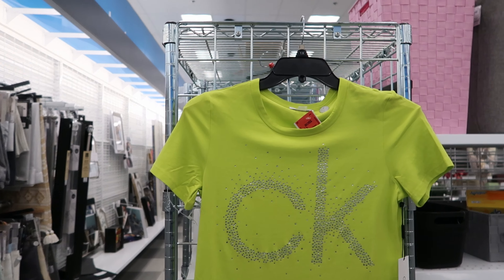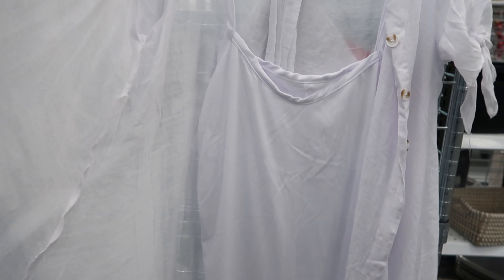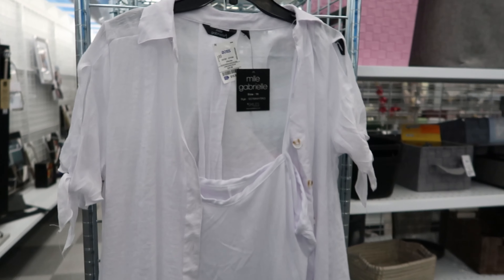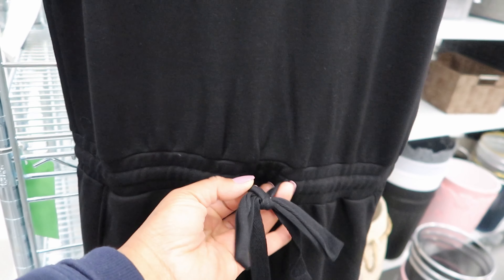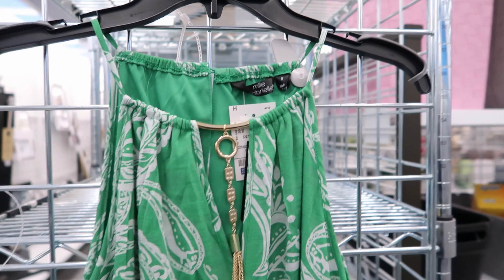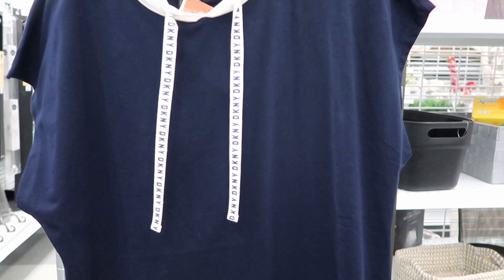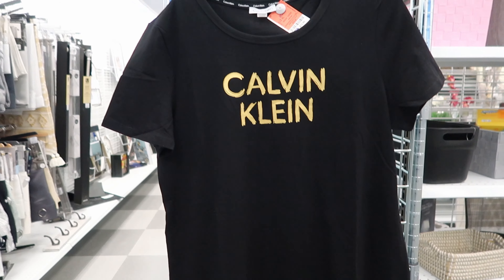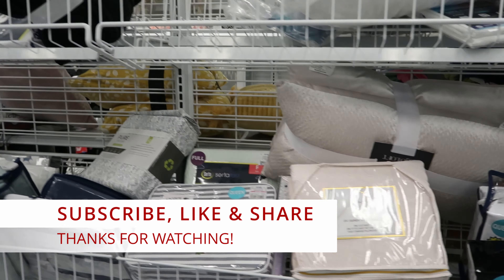ROSS * MORE NEW FINDS